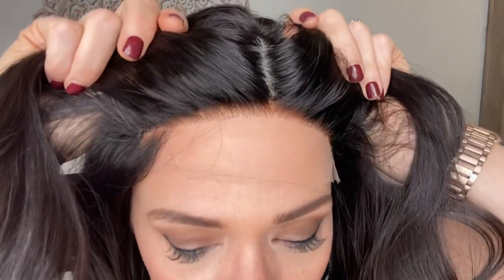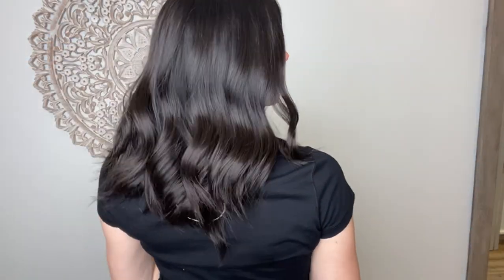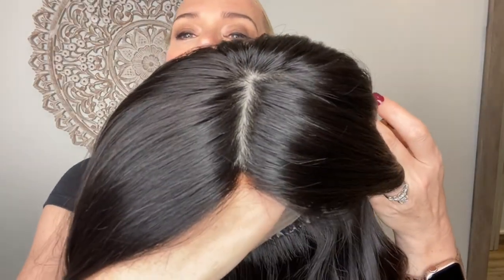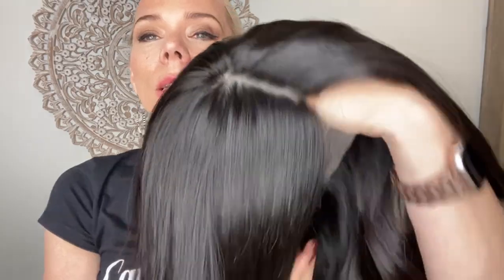#7044 GARDEAUX DELUXE CONTOUR CAP (SMALL CAP)